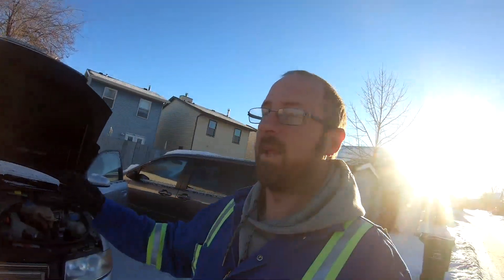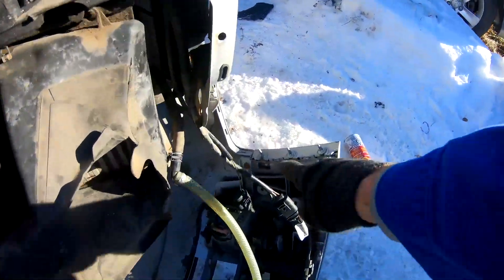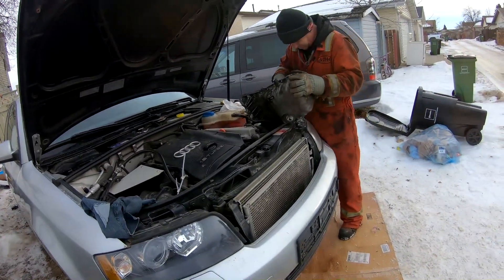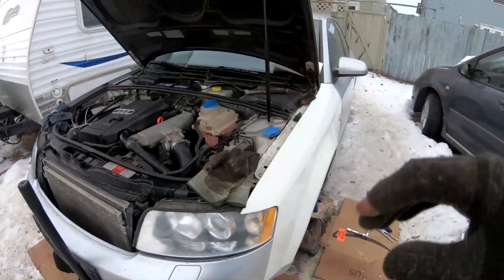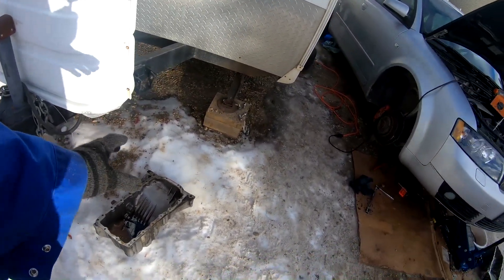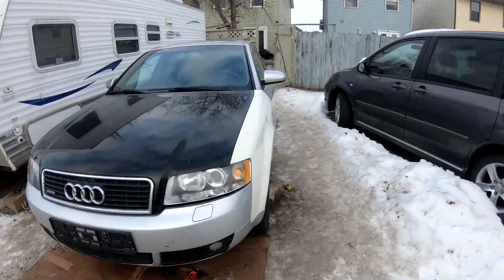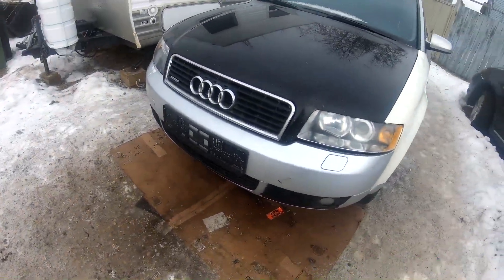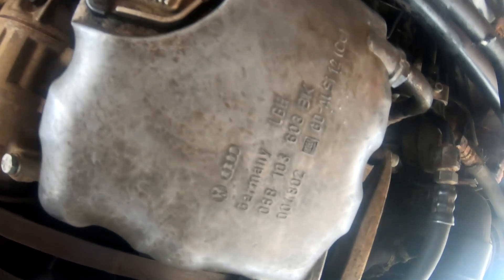The Final Salvage Repairs To The Audi A4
See How I Take Salvage Cars And Rebuild Them